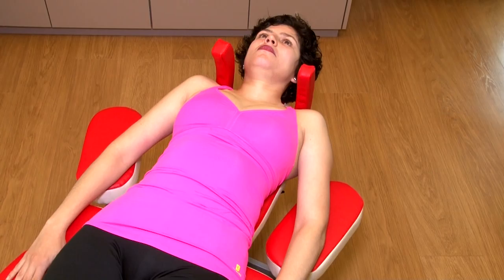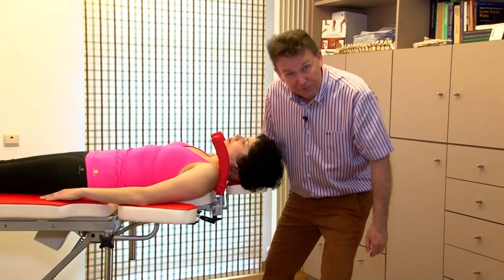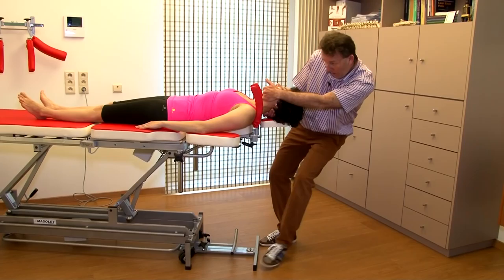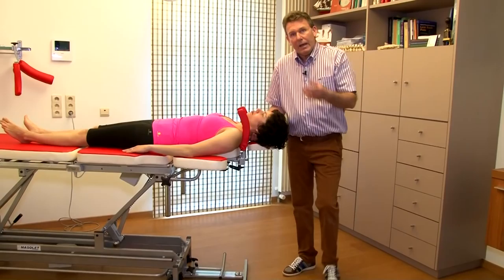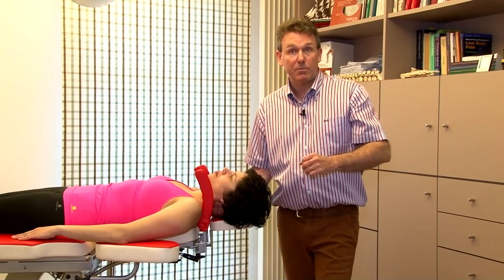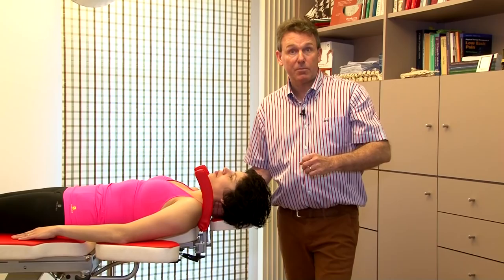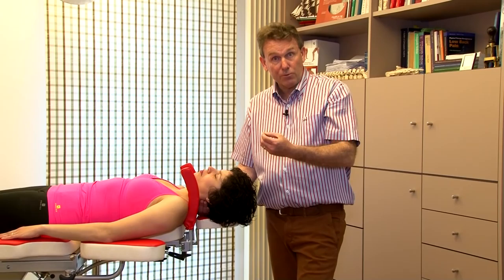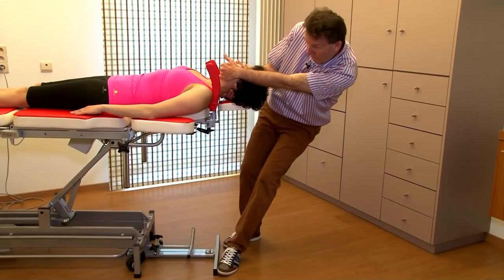Cervical manipulation, the "straight pull"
This cervical manipulation is the absolute basic technique, frequently used in modern orthopaedic medicine Cyriax.  This can be very useful to reduce an indicated internal derangement in a safe way.
Make sure you respect at all times the specific indications and contraindications.

Discover all you need to know to improve your clinical reasoning and therapy skills in orthopaedic medicine during our courses. Get your your free downloads (films, case studies, ebooks, assessment forms) now